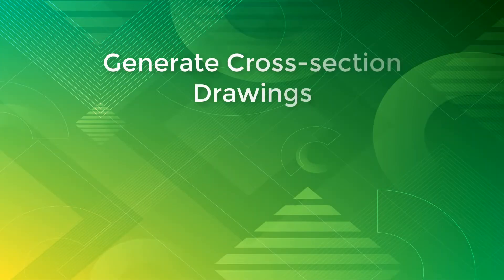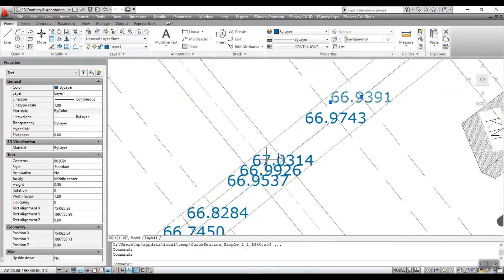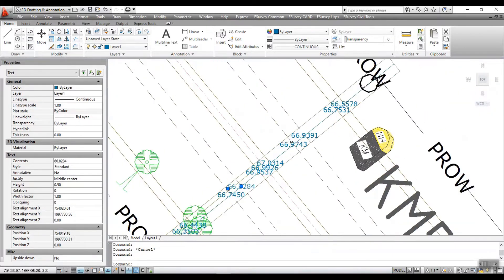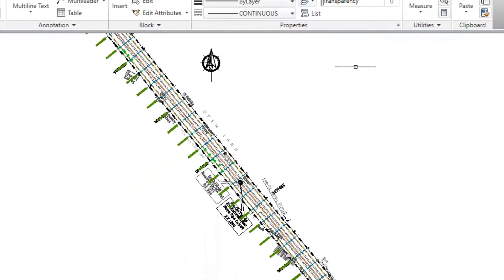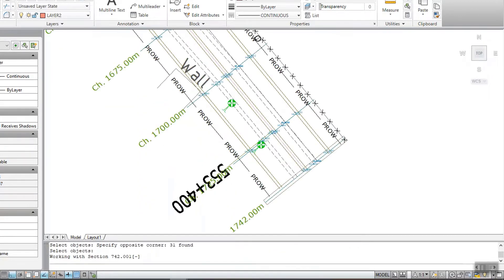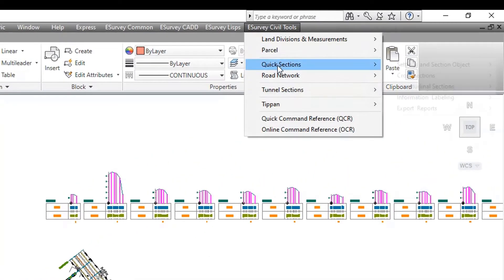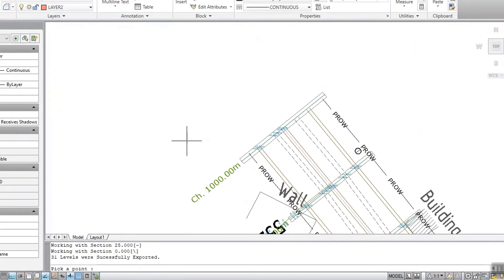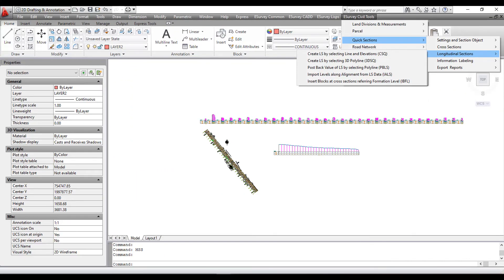Quick Section Software - Generate Cross Section Drawings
Quick Sections is a compact and powerful utility to generate sections instantly within CAD from the data available within CAD or from a CSV file. In this video, you will learn how to quickly create cross-section with alignment data available within AutoCAD.

Hello everyone, Welcome to the video tutorial about how to generate Cross-section drawings in the Quick Sections module of ESurvey Civil Tools.

In this tutorial, you will learn to Generate Cross Section drawings by referring to spot levels representing Cross sections along an alignment.

Sections can also be created from data available in CAD along an alignment. Please note that you need to have the spot levels data in Layer 1 to Layer 5 along the alignment as shown.

If you have raw survey data, then you may use the Interpolate module of ESurvey CADD to interpolate the value along an alignment. Also, note that you can use the ‘MCH’ command to mark the Cross-section lines along the alignment.

Once you have the data arranged along the alignment as shown in the drawing you can create sections.

To create cross-sections, Select Create cross sections by selecting alignment data (CAQ)from the Cross-Section Submenu or run the CAQ command

Next type the box width, which is an approximate width to select spot levels.

Then select all the cross-section lines, after which, a box is drawn around each cross-section line and data will be exported. The software will also show the number of texts exported for processing.

Now pick a point in the drawing where you want to insert the cross-section blocks and you can see that the cross-sections are generated

You can also create the respective Longitudinal Sections.

In the Cross-Section menu, Select Create LS by Selecting CS Values (CLS) and pick a point to place the longitudinal section. Quick Section will create a longitudinal section by selecting the spot levels at 0 distances of each chainage.

If you want to create LS in Different Scale then do scale settings in MSS command then run CLS command

In this video tutorial,  you have learned how to generate cross-section drawings along an alignment

In the next video, you will learn how to create a longitudinal section in the drawing.